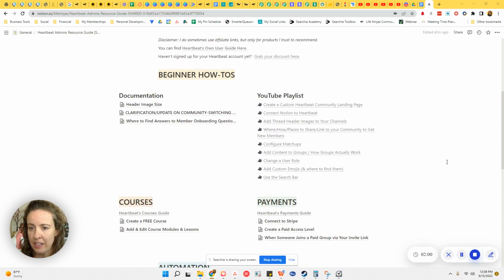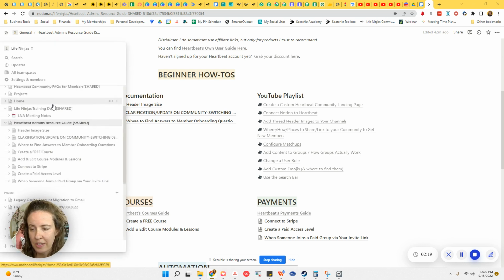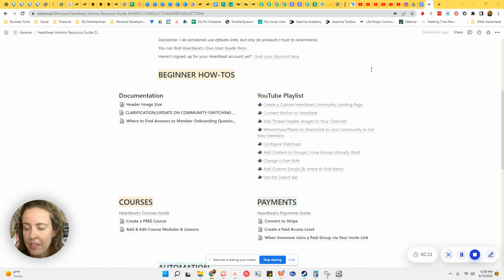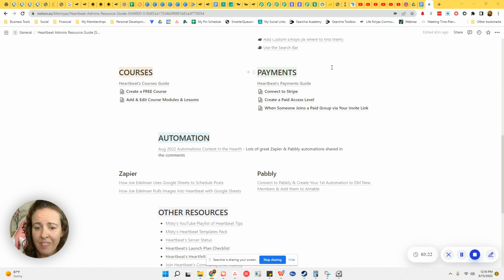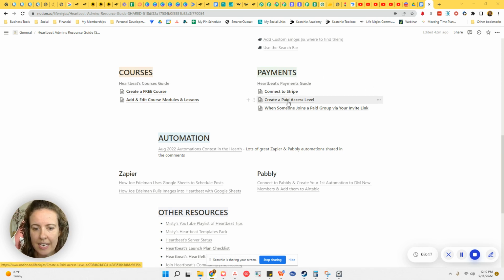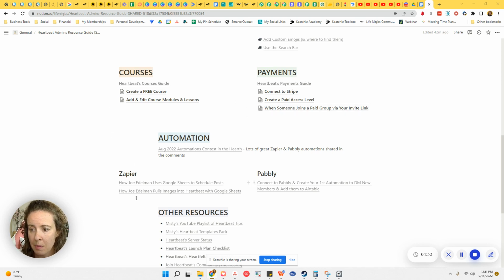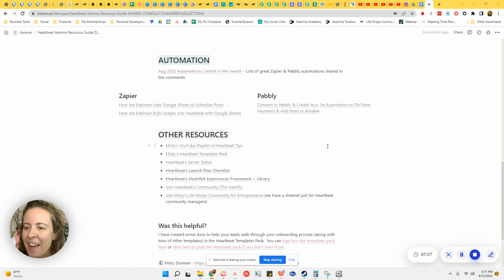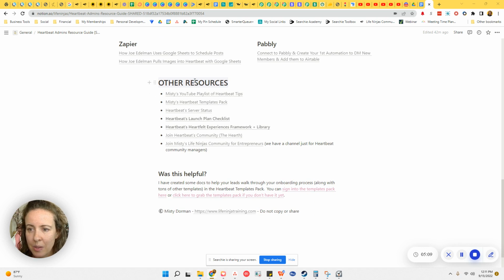Free Resource Guide for Heartbeat Community Admins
I'm so excited to show you this brand new resource guide for Heartbeat community admins.  If you're using the Heartbeat community platform software, you have probably wanted to know how to do something at some point... like how do Heartbeat payments actually work?  What does your buyer see when they click your invite link?  What image size should you use for thread headers?  I'm adding lots of Heartbeat How-Tos and resources into this guide.